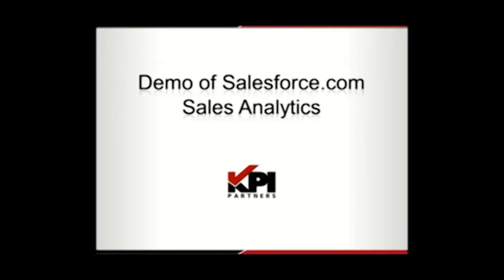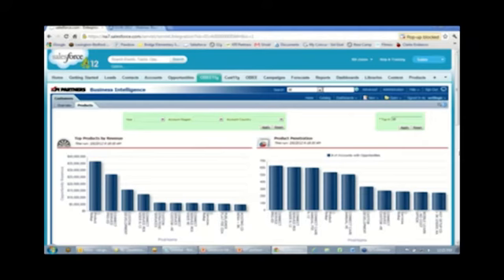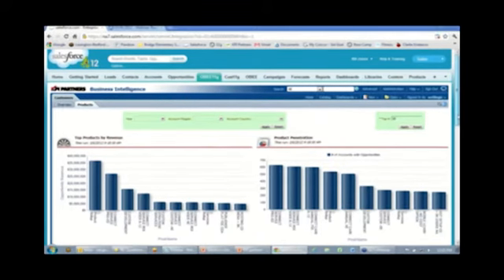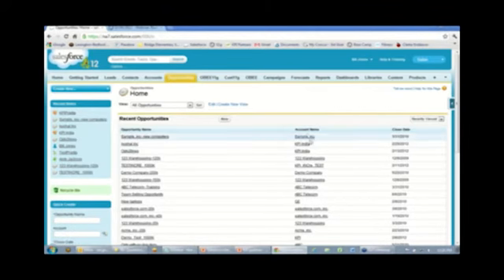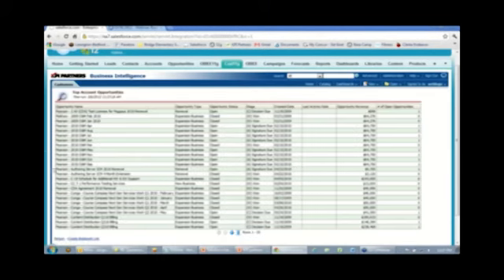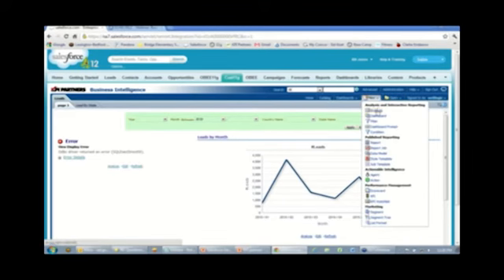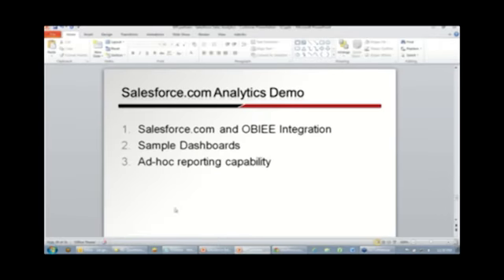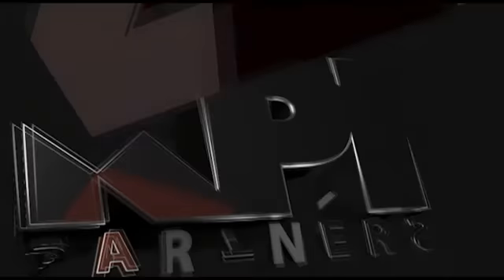Business Analytics for Salesforce.com: Part 3 - Demo [Oracle BI/OBIEE]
Webinar: Business Analytics for Salesforce.com [Oracle BI]

Dramatically Improve The Effectiveness of Your Sales People. Analyze Your Salesforce.com Data Within Oracle Business Intelligence.

KPI Partners has developed a Salesforce.com-specific Universal Adapter to provide pre-built integration between Salesforce.com and Oracle Sales Analytics.

Oracle Sales Analytics provides hundreds of key performance indicators and more than 130 reports in five customizable dashboards. These analytics solutions dramatically improve the effectiveness of your sales people by providing real-time, actionable insight into every sales opportunity at the point of customer contact.

Users can leverage the investment of Salesforce.com by analyzing the Opportunities, Sales Pipeline, Contacts, and Account information stored in Salesforce with the enhanced ad-hoc reporting capabilities of Oracle BI Sales Analytics. Data from Salesforce.com can be analyzed along with other Oracle BI Applications modules such as Financial Analytics, HR Analytics, Supply Chain and Order Management Analytics, Procurement and Spend Analytics, and Project Analytics.

Join us for this educational webinar that takes a deep dive into this exclusive pre-built solution from KPI Partners and how this can extend your BI Application to support Salesforce.com.

Users and prospective users of Salesforce.com who also utilize ERP.